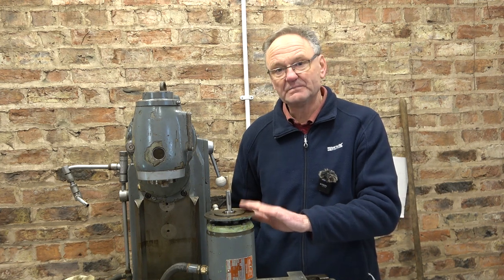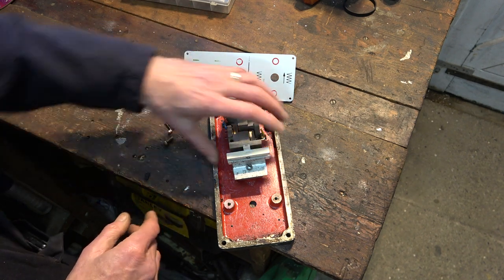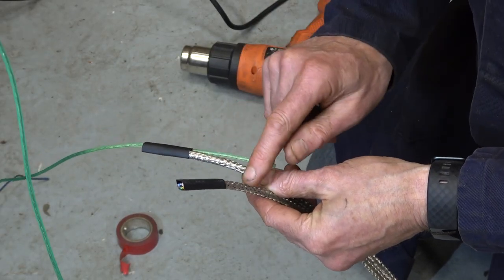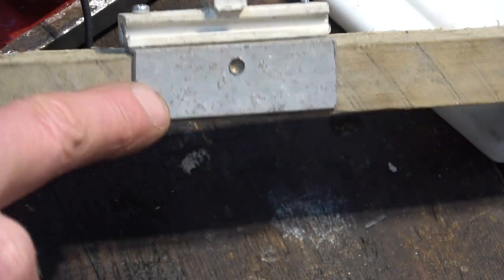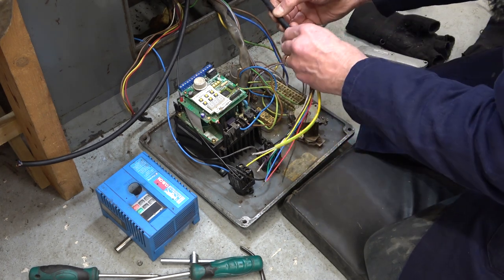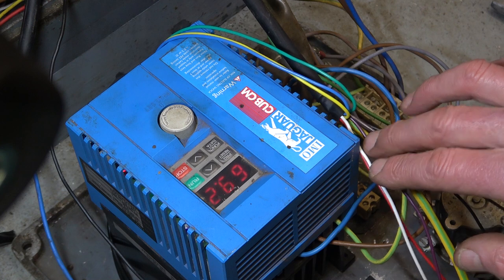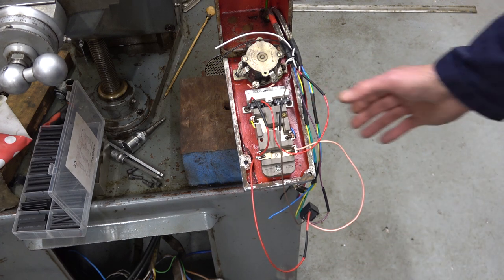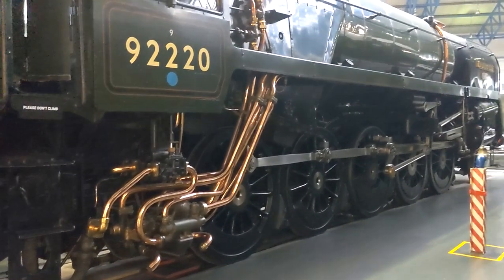HS175 Harrison universal mill servicing – Part 8 Electrical (1)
Recently I bought a Harrison universal milling machine and this is a series of videos on cleaning and checking my new (to me) machine. This is the first of two videos on rewiring the inverters, switches, control circuits, and the spindle/table interlock.